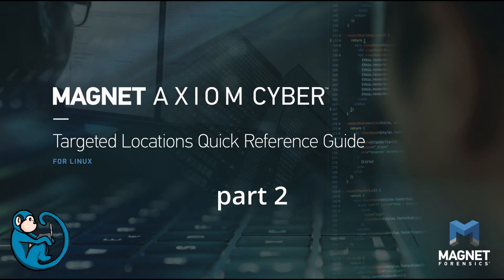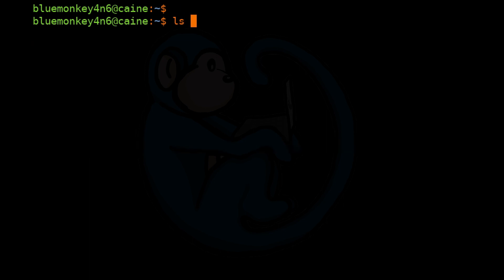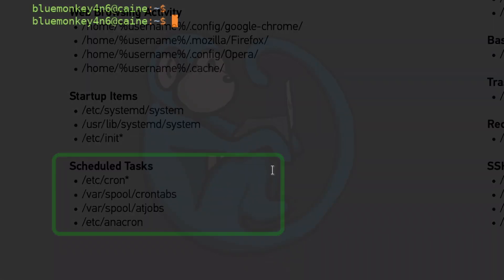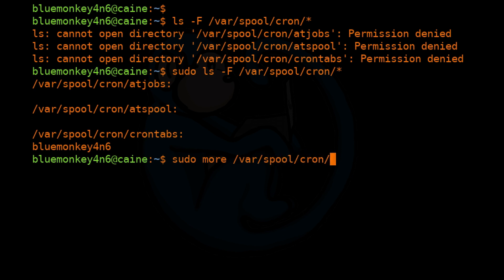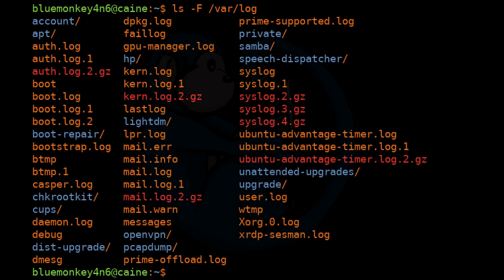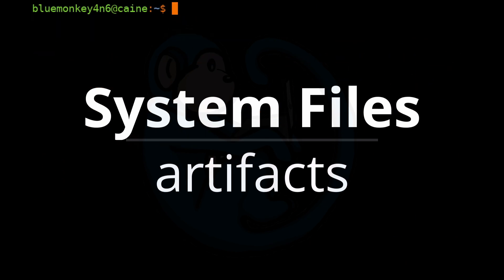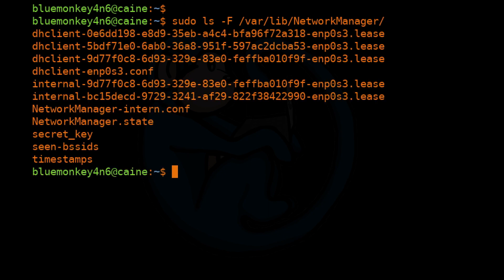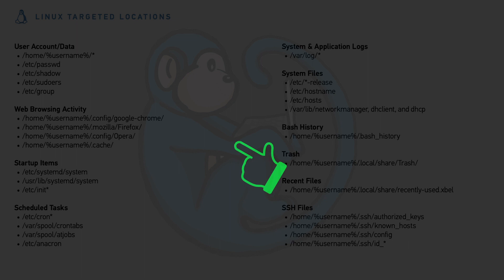Linux forensics - locations of interest - Magnet Forensics Quick Reference Guide part 2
Prerequisites: basic understanding of the linux file system

In this video, we will look at the Quick Reference Guide for Linux Artifacts from Magnet Forensics.

Video timeline
00:00     intro
00:35     Startup Items
03:29     Scheduled Tasks
06:56     System and Application Logs
09:43     System Files

This would be beneficial for folks who are interested in digital forensics, incidence response, system administration, ethical hacking, or just plain linux.  his course covers material for beginners as well as for advanced users. This course would also be helpful if you are considering taking the CompTIA Linux+ certification test.